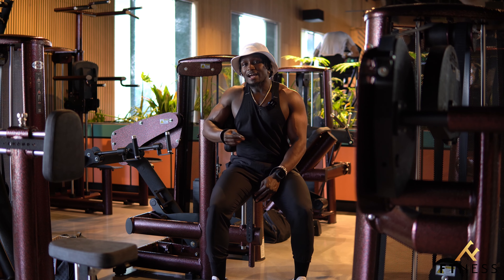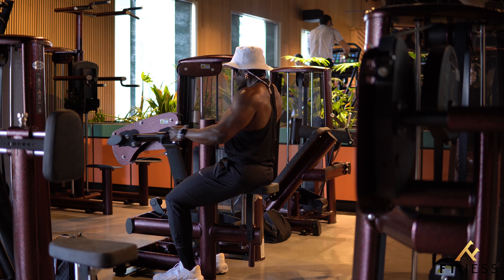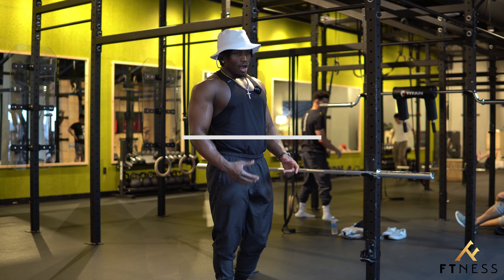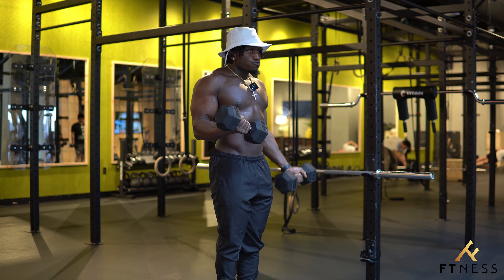Master The Pull Workout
Unlock the full potential of your pull workouts by understanding the intricacies of isometric, eccentric, and concentric contractions. In this video, we delve into the science behind each contraction type, shedding light on why they are crucial for optimizing your pull exercises and achieving unparalleled muscle development. 💡

📋 **Key Points:**

**1. Isometric Contractions:**
   Isometric contractions involve static muscle engagement without joint movement. Learn how holding specific positions during pull exercises can activate and strengthen different muscle fibers, enhancing stability and endurance.

**2. Eccentric Contractions:**
   The eccentric phase, or the muscle-lengthening phase, is essential for controlled movements during pull exercises. Discover how slowing down the lowering phase of exercises can maximize muscle tension, leading to greater muscle fiber recruitment and overall strength gains.

**3. Concentric Contractions:**
   Concentric contractions focus on muscle shortening and are integral for the lifting phase of pull exercises. Explore the importance of explosive movements during this phase to stimulate muscle growth, power, and improve overall workout performance.

🎓 **Educational Insights:**
   - Understand the science behind each contraction type.
   - Implement specific techniques for isometric, eccentric, and concentric training.
   - Tailor your pull workouts to capitalize on the unique benefits offered by each contraction.

   Share your experiences with isometric, eccentric, and concentric training in the comments. Which contraction do you find most challenging, and how has it impacted your pull workouts?

Spread the wisdom by sharing this video with your fitness community and friends who are passionate about optimizing their workout routines.